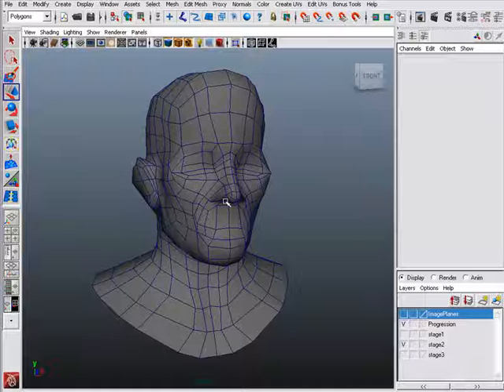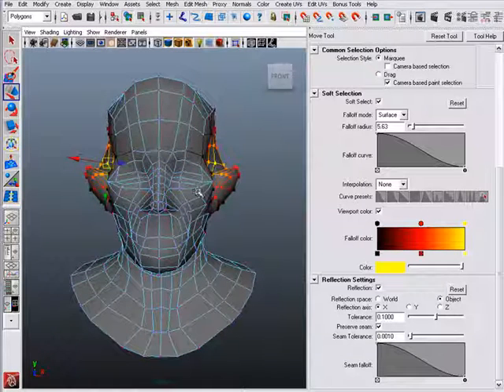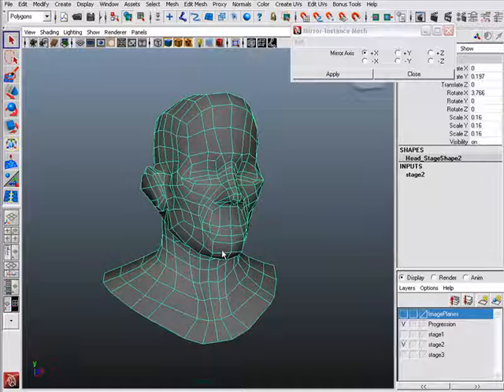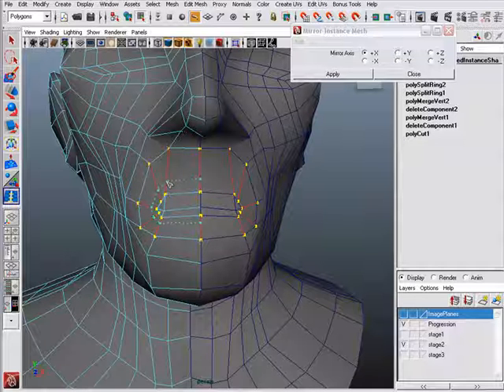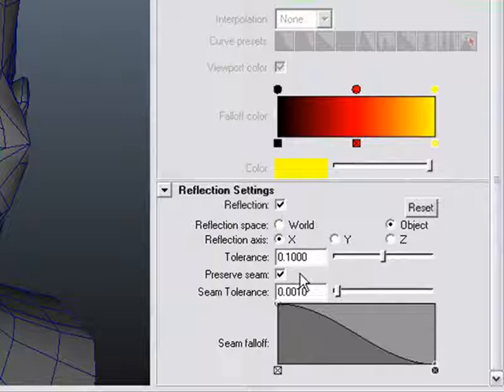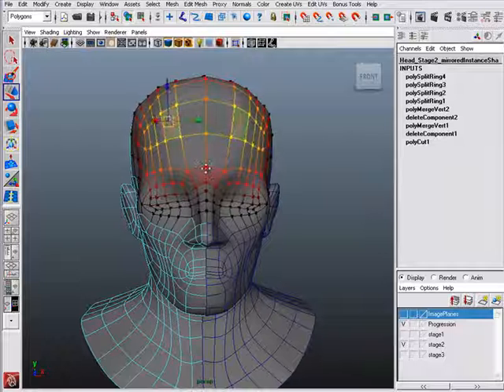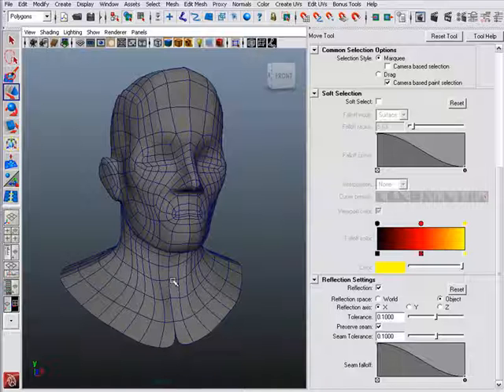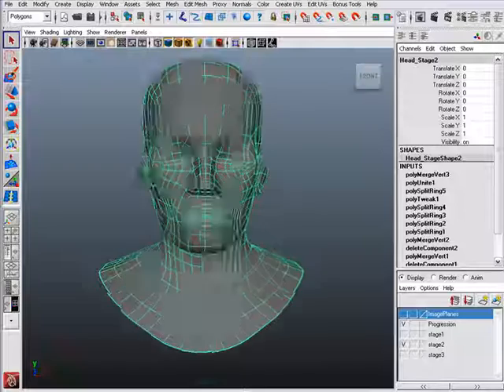sroselle blog SymmetricModeling